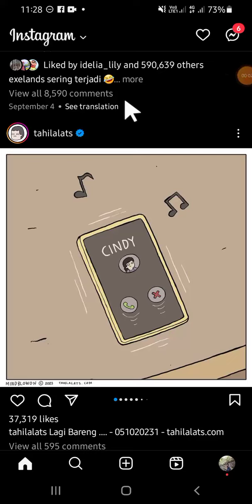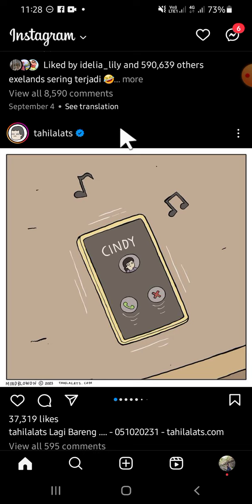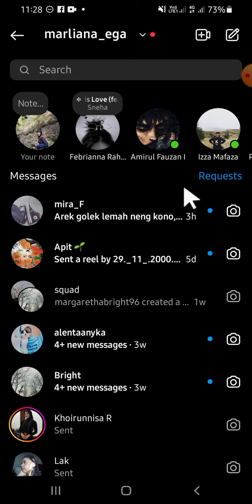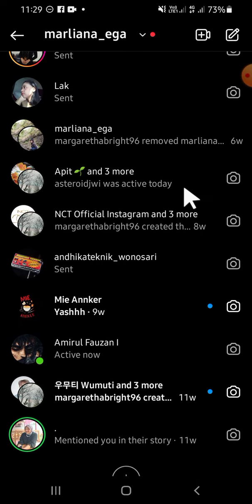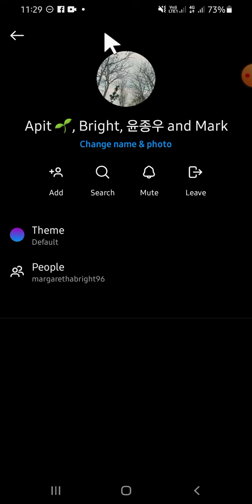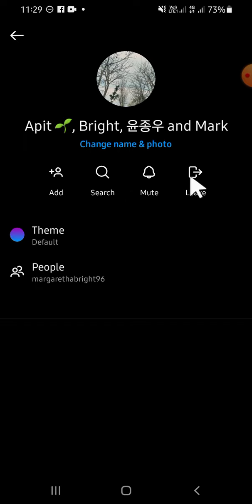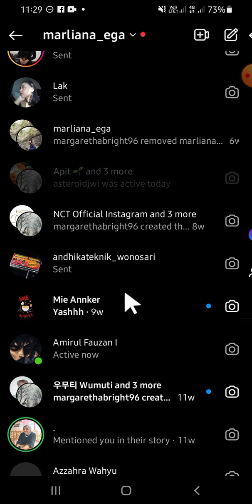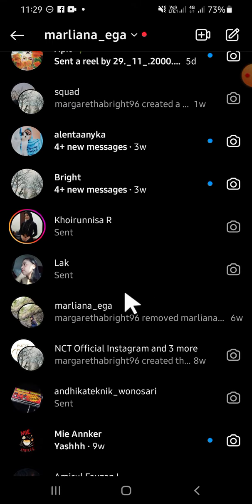How to Leave an Instagram Group Chat You Don't Wanna Be a Part of? A Guide to Exit Insta Group Chat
Having instagram group chat that no longer used? Or you don't want to be a part of certain groups anymore? We've got you covered! Here's the tutorial on how to leave instagram group chat. Check this out!